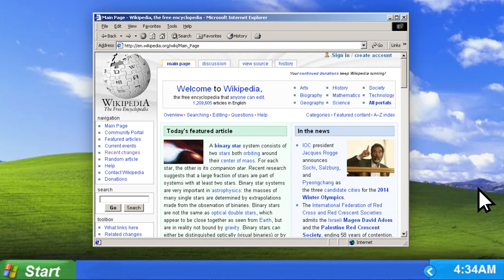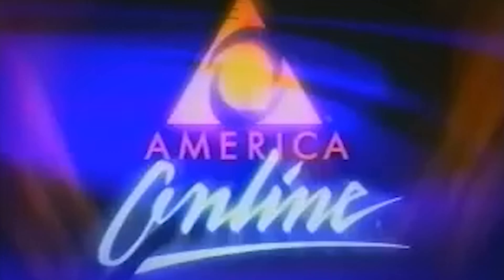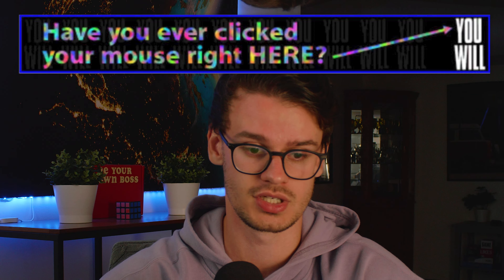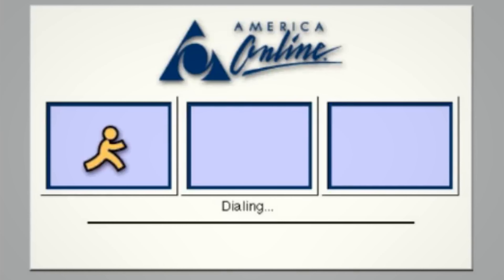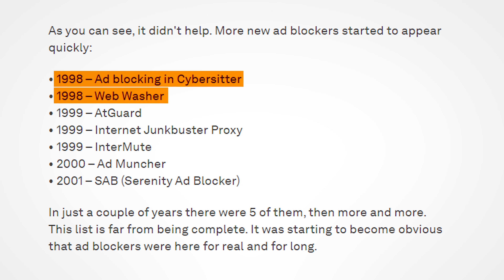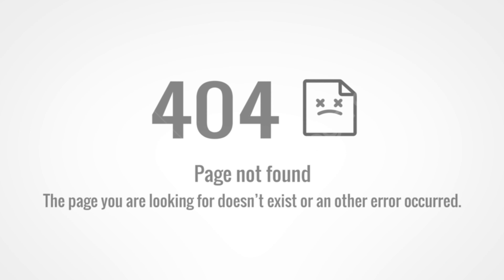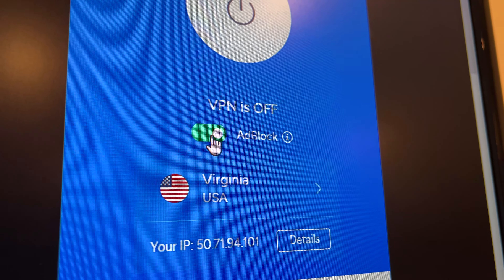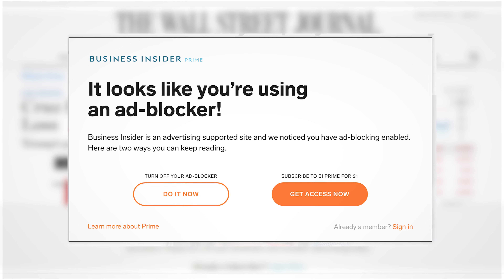Why AdBlock Has Become a Necessity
If you've had an Adblocker, you've probably heard that they are terrible for people who make content online. But, I've always wondered what exactly made them so bad? So in this video let's find out - what makes AdBlockers so bad?

By using any of these links, I may receive compensation at no extra cost to you.

AdKey:8vYxjBmg5-495p